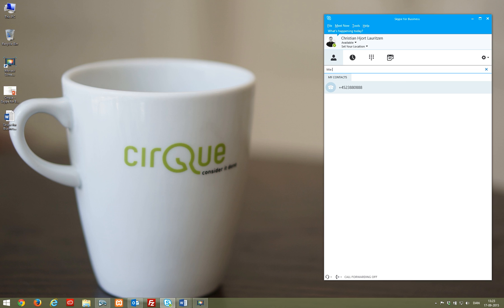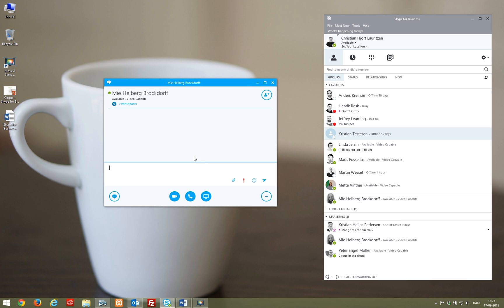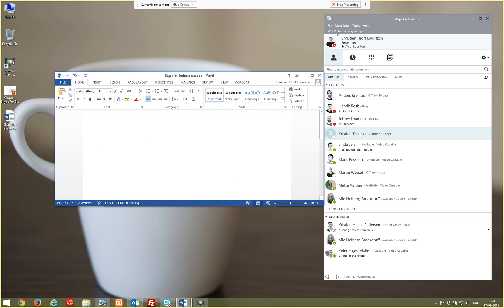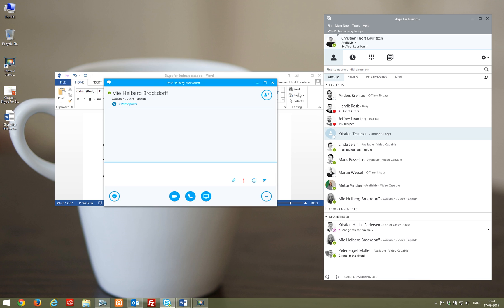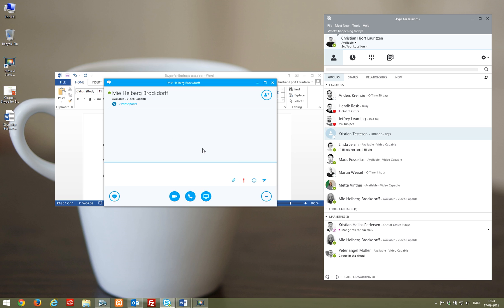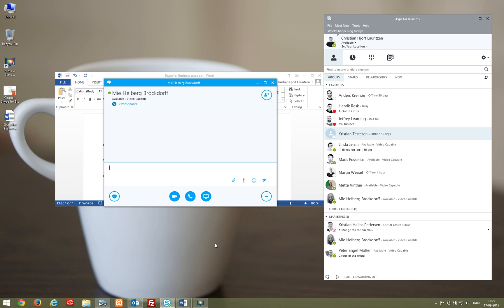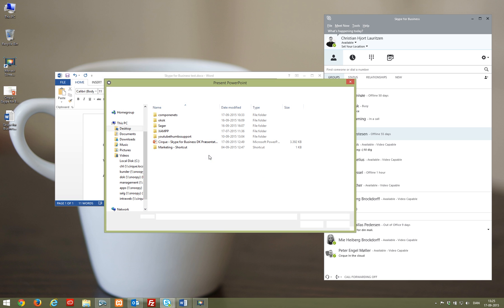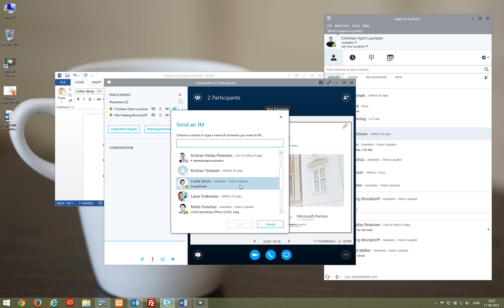Skype for Business - How to Screen Share and present PowerPoint files